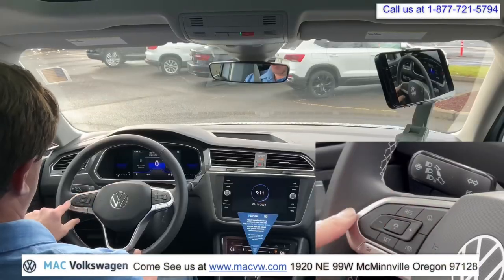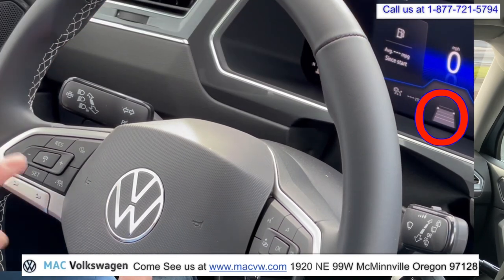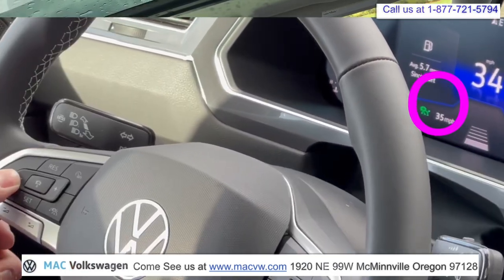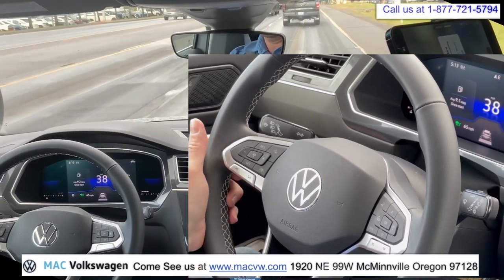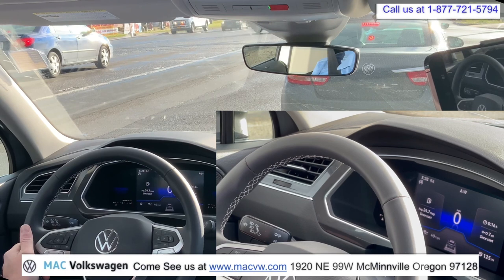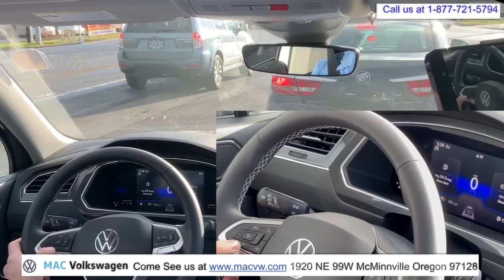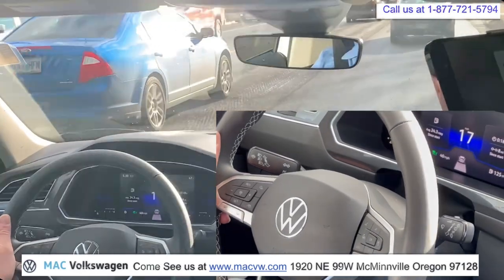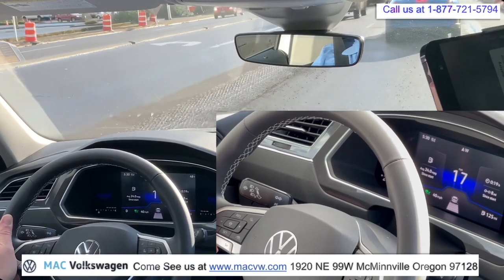Adaptive Cruise Control 2022 Volkswagen Taos, And many other models. How to use Adaptive Cruise.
In This video I take you for a test drive in a 2022 Volkswagen Taos. I go in-depth on how to use the Adaptive Cruise Control. Come with me lets go for a ride in a new 2022 Volkswagen Taos. I will show you every button and give a very detailed description of use.

This video will expand the use of Adaptive Cruse Control on the 2022 Volkswagen Atlas, Tiguan, Taos, Jetta, Arteon, and Golf. It can be used for all 2022 Volkswagen SUV, Sedans, and compacts.

Adaptive Cruse Control 2022 Volkswagen Taos, And many other models. How to use Adaptive Cruse Control. It’s like the car drives it self. SUV safety and convenience features.

Thanks  visiting Mac Volkswagen on YouTube. We have proudly served the McMinnville area in the heart of wine country for many years now, and we have always delivered the very best car buying experience.  On this channel You will find how to videos about all the vehicles Volkswagen has to offer. We appreciate comments, and questions, we will respond to all of them as soon as possible.

Come see us at 1920 NE Hwy 99W McMinnville, Or 97128

This page was made by McMinnville Volkswagen in McMinnville Oregon

This is the official YouTube channel of Mac Volkswagen

My Equipment

IPad Pro 11 in 2nd Gen, Filming shot on Ipad, and IPhone 12 Pro Max. Edited on IPad Pro, and Mac 14 Pro I have started using Final Cut Pro now. Mic Rode Wireless Go II,

iPhone Stabler DJI Osmo 4, Mac Book Pro 14